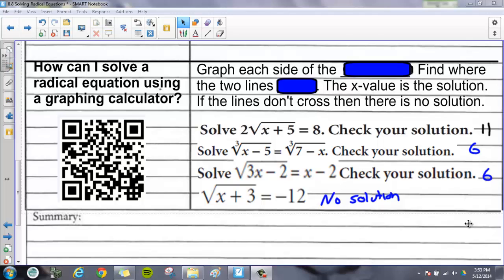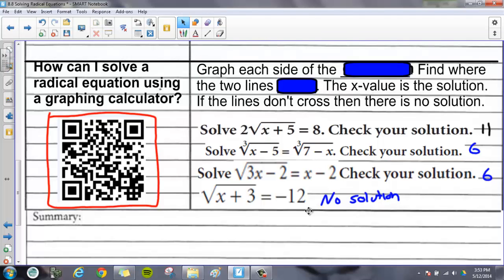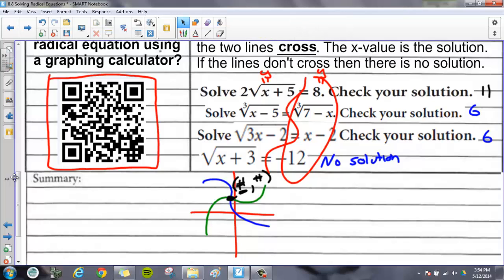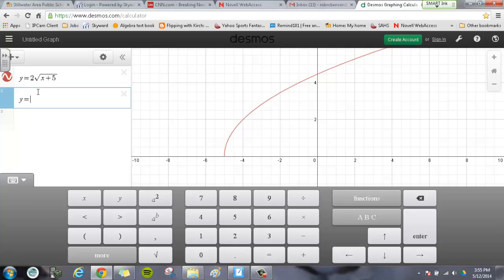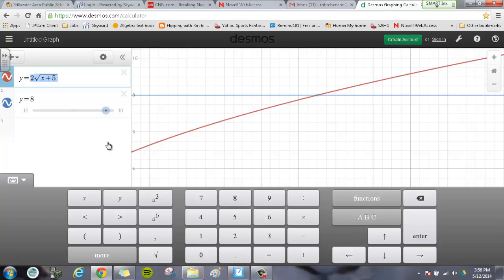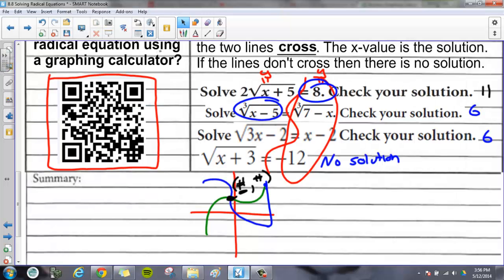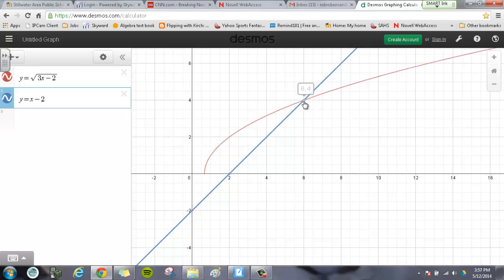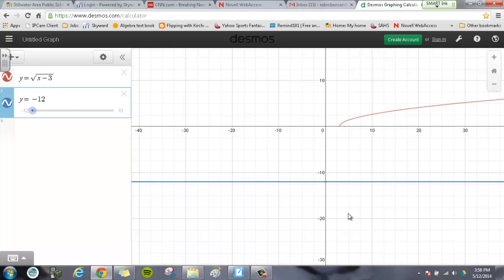8.8 part 5